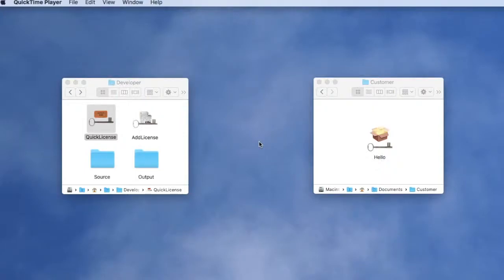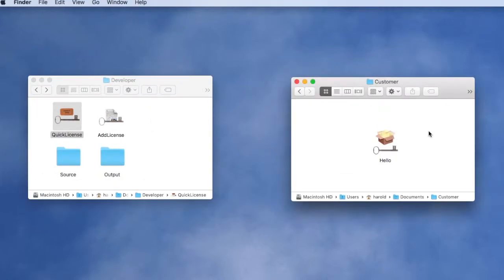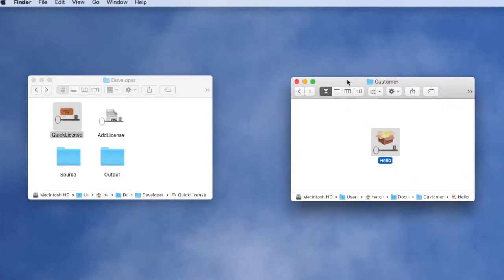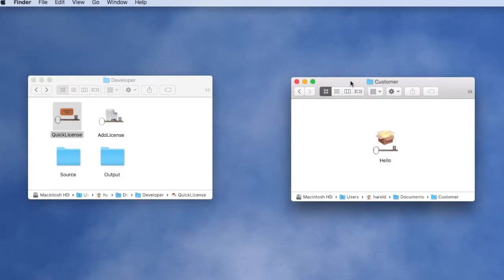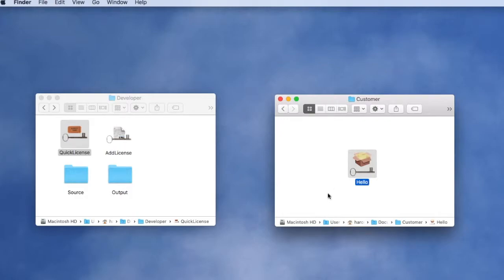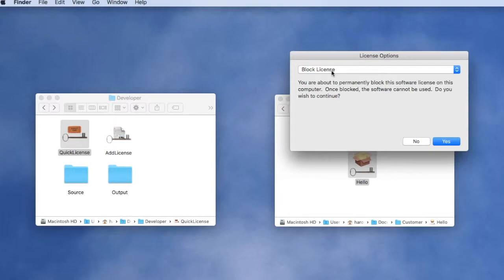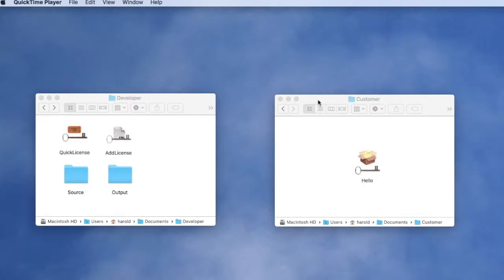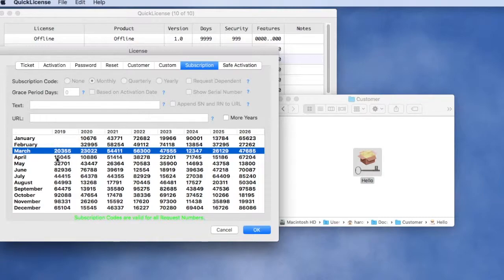Offline License Management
This video shows how a software developer can manage offline software activation, license block, unblock and reset for a Trial, Product or Subscription license.